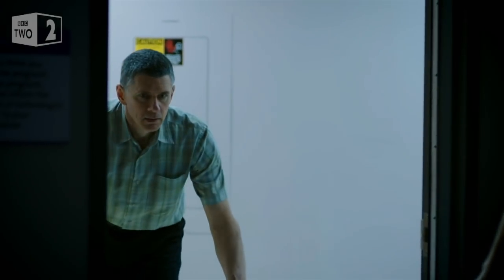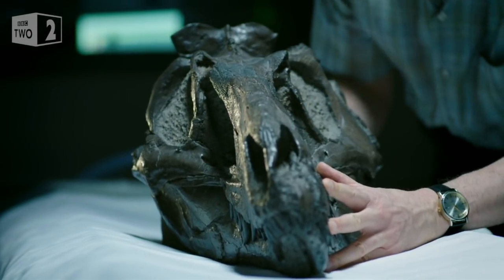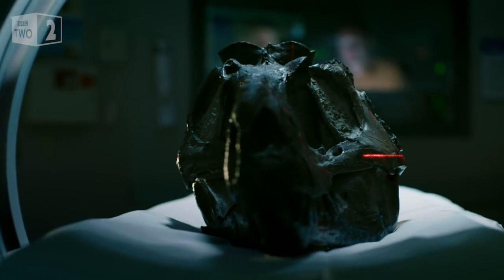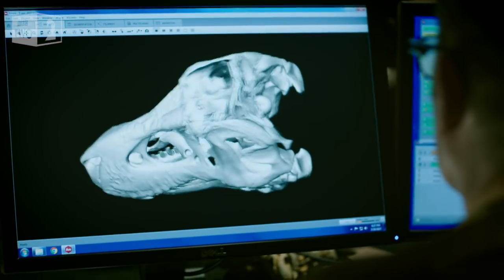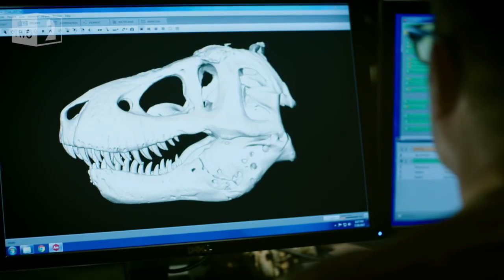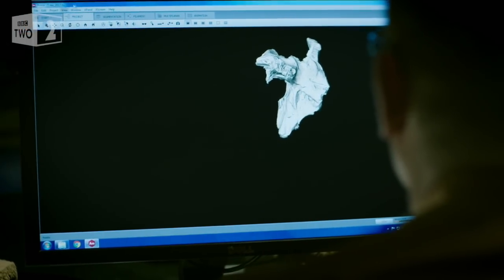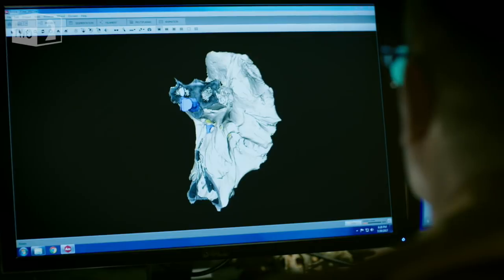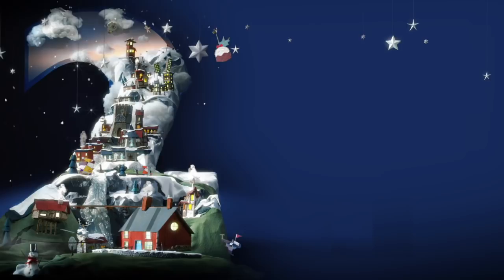Scanning a T rex brain - The Real T rex with Chris Packham: Preview - BBC Two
Using the latest CT scanning technology, Dr Whitmer creates a 3D model of a T rex's brain.